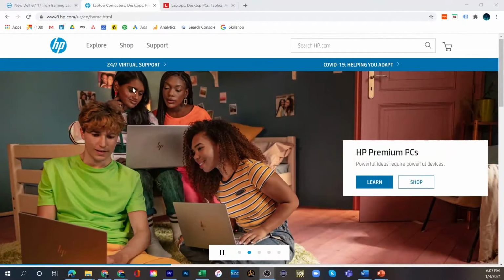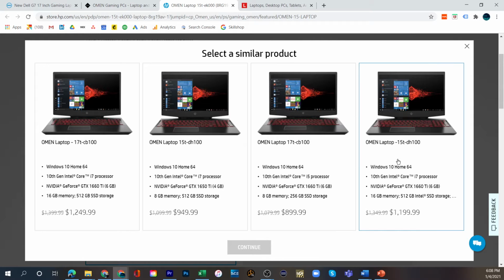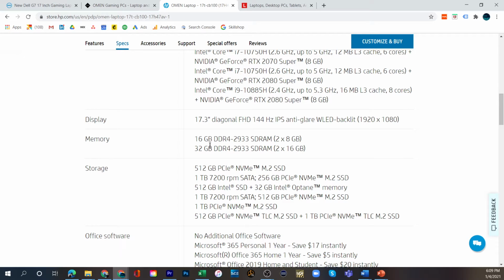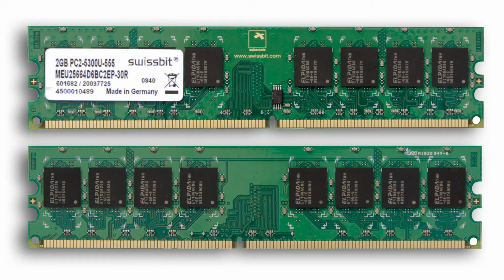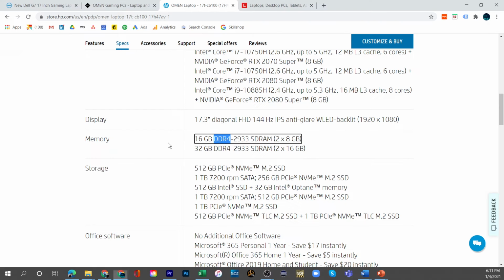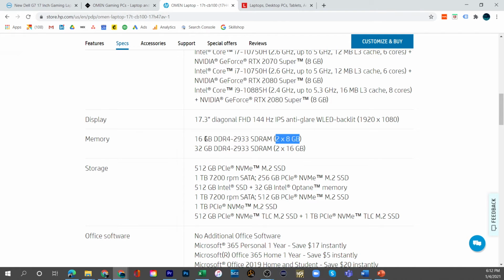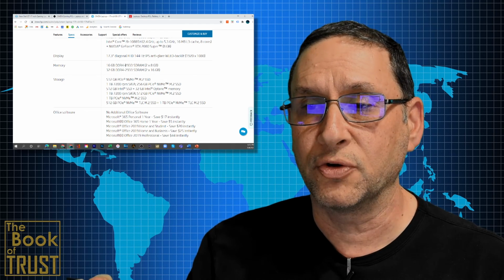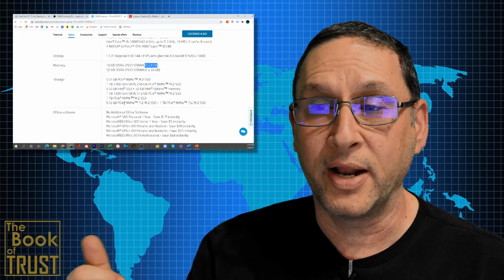How to Choose my Next Computer, Part 8: Memory and Bus Speed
After publishing the video “Is my computer powerful enough for OBS Zoom NDI?” I was asked several times how I choose computers that are suitable for the different applications. So I made this 13-video series.